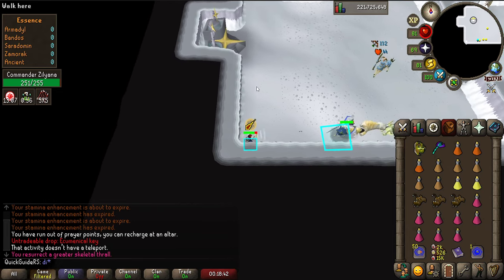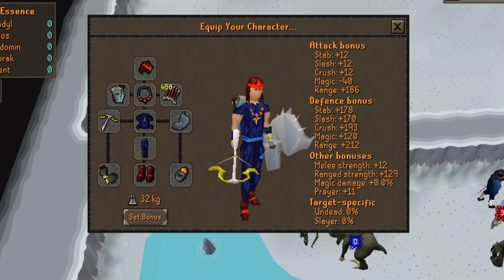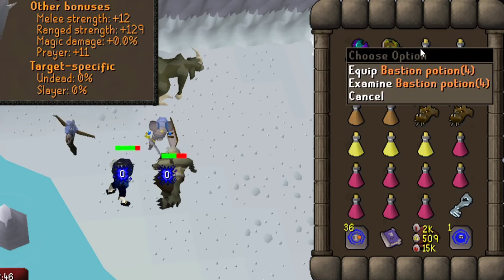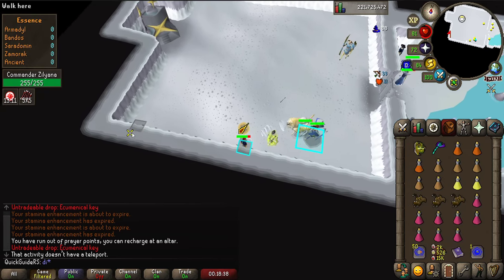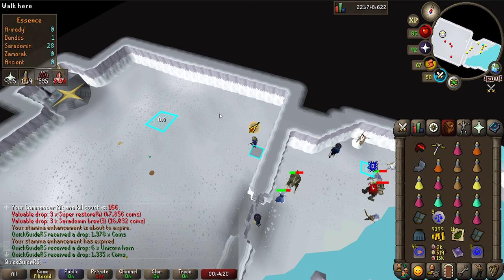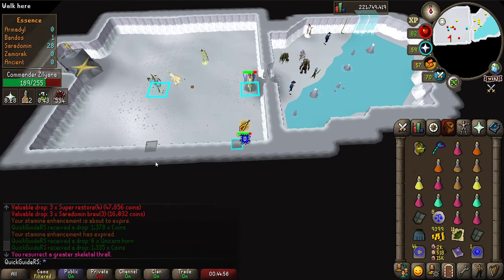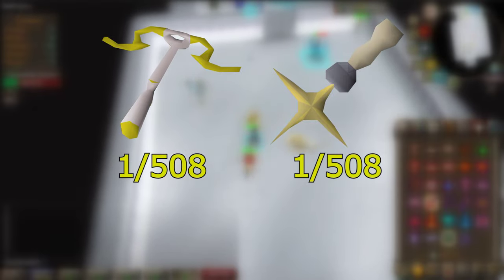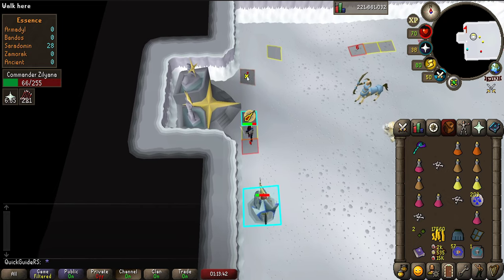Saradomin Quick Guide - Solo/Duo | OSRS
In this guide I'll show you how to kill Commander Zilyana, Solo, Duo & without staminas! You can easily get over 20 kills per trip soloing, and the sky is the limit when duoing.
If you want to get sweaty and try an advanced strategy, I also show a clip of me performing the zero-stamina method, which will increase your kills tremendously.

-Tile Markers-  (copy this text and right click the world map to import with the "Ground Markers" RL Plugin)

-Timestamps-
0:00 - Intro
0:24 - Recommended Stats
0:41 - Zilyana's Attacks
1:03 - Gear
2:57 - Solo Kill
4:10 - Venom Strategy
5:08 - Duo Gear
5:29 - Duo Kill
6:21 - Rewards
6:47 - Zero Stamina Kill